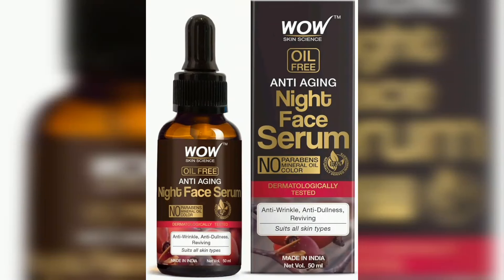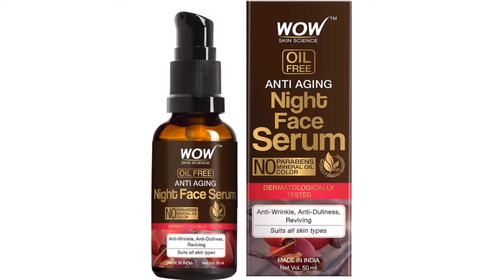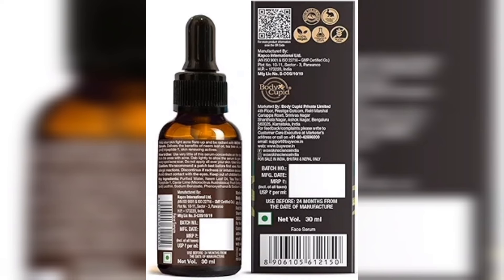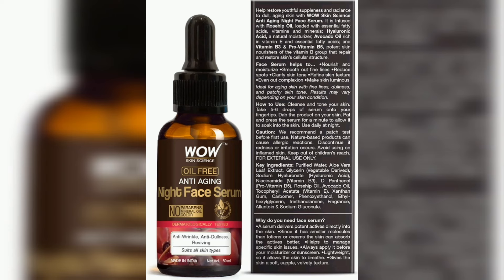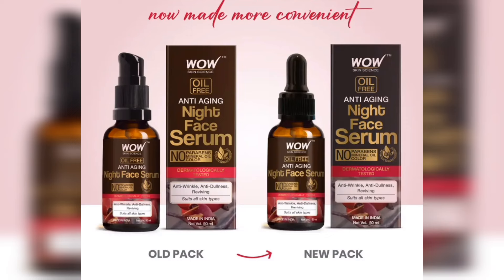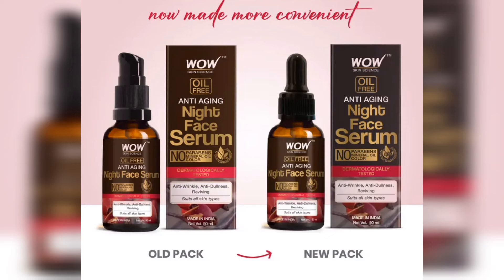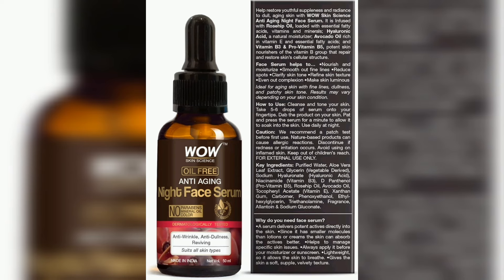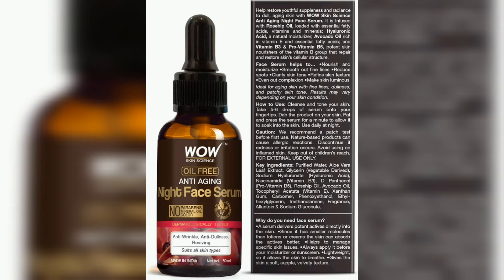WOW Skin Science Anti Aging Night Face Serum review in tamil#antiaging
Amazon link
WOW Skin Science Anti Aging Night Face Serum - OIL FREE - Anti Wrinkle, Anti Dullness, Reviving - No Parabens, Silicones & Color - 50mL